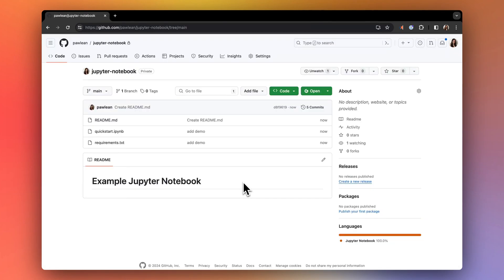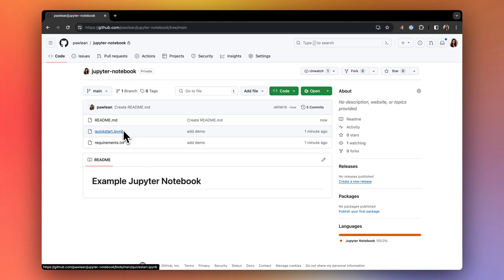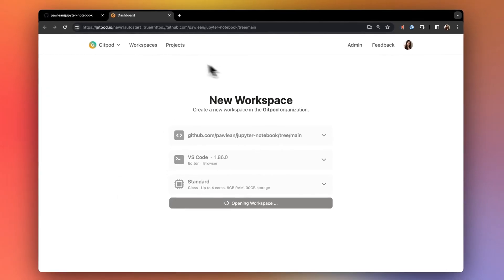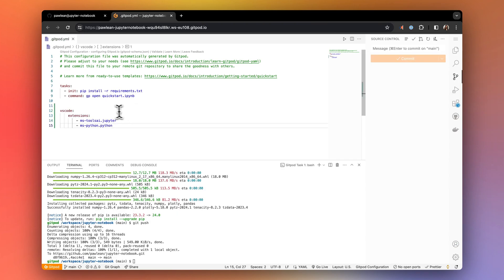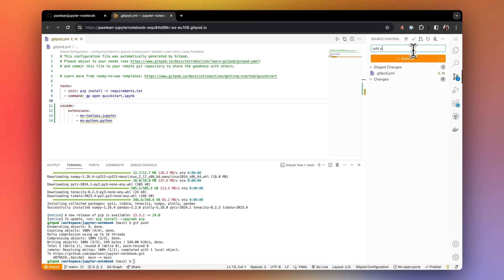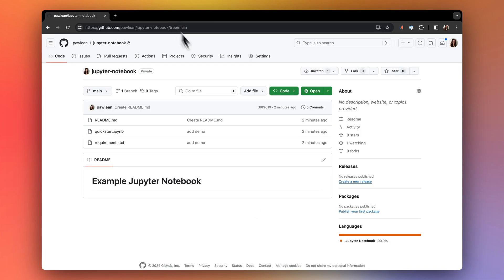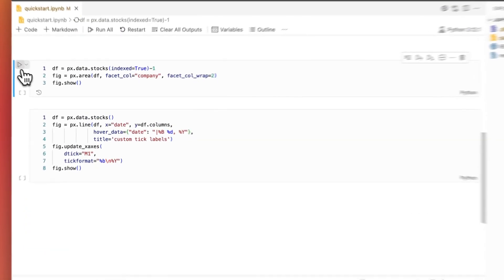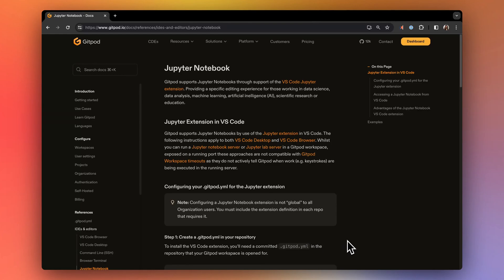Gitpod for data teams in 120 seconds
Gitpod’s developer platform provides on-demand, pre-configured environments that automatically integrate into any tool, library, or dependency required for creating software. Gitpod workspaces are the fastest and most secure way to ship software and are as easy as adding a .gitpod.yml file to the root of any repository.